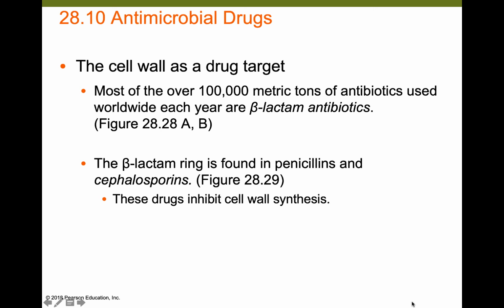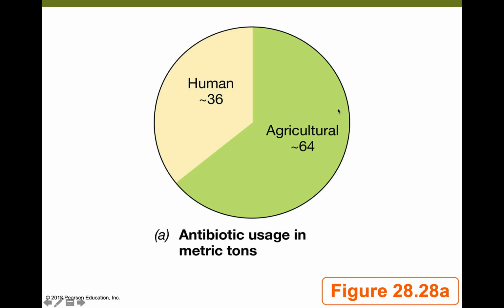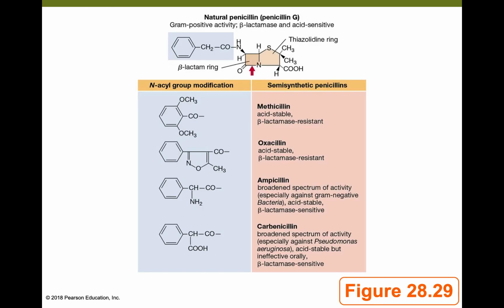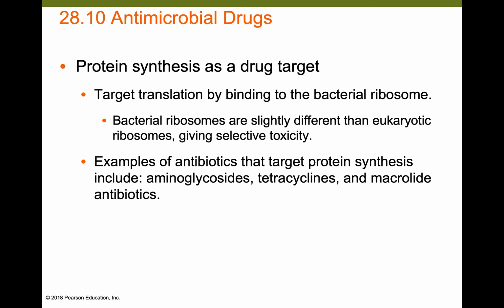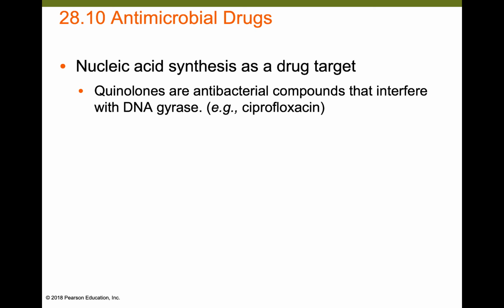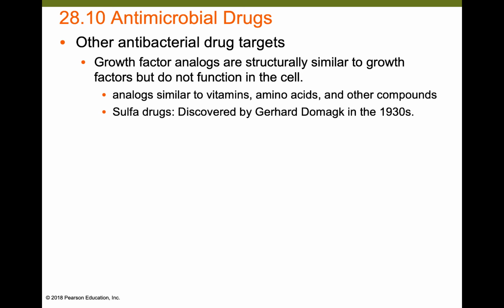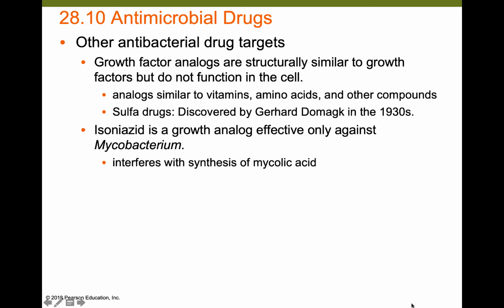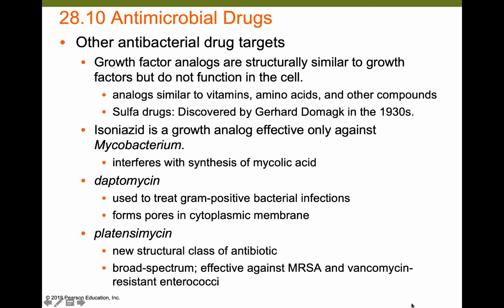BIOL 120 Chapter 28 Part 10